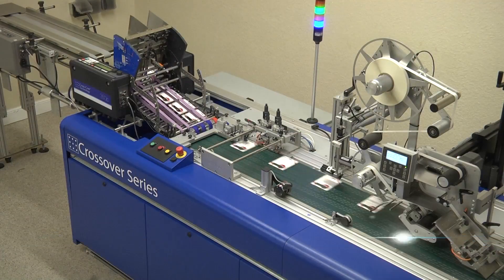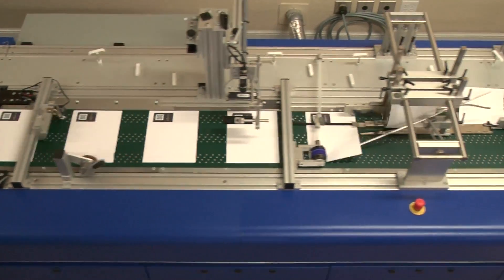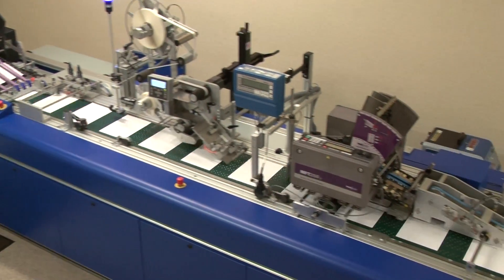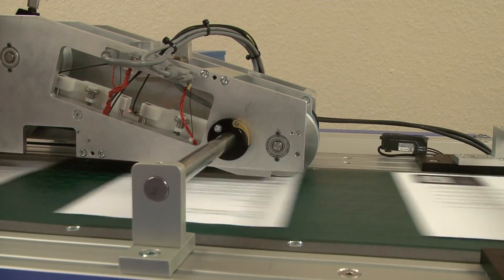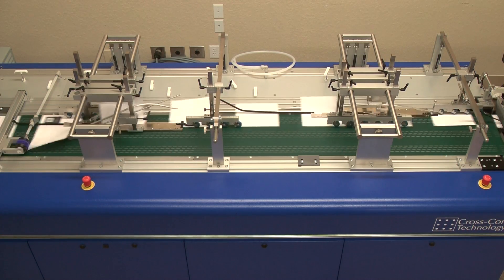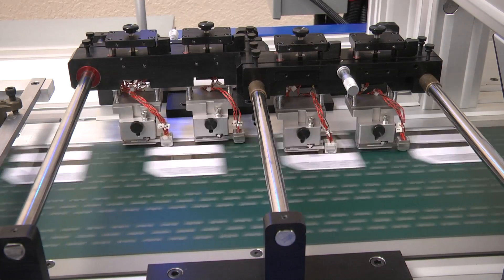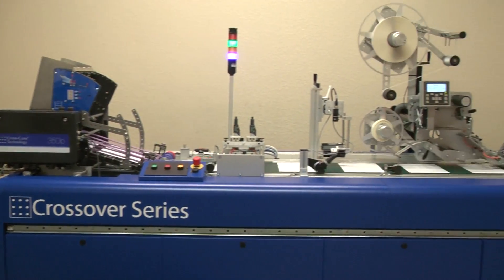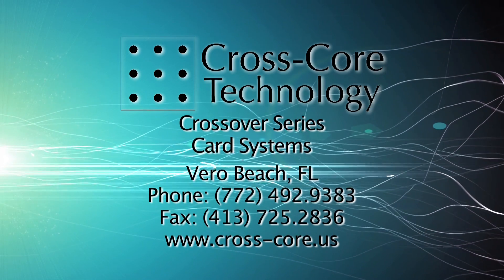Cross Core Technology Crossover Series Card Personalization and Fulfillment System Youtubde 1080